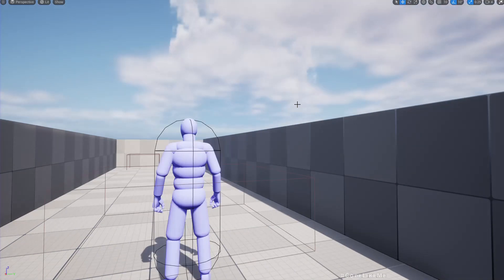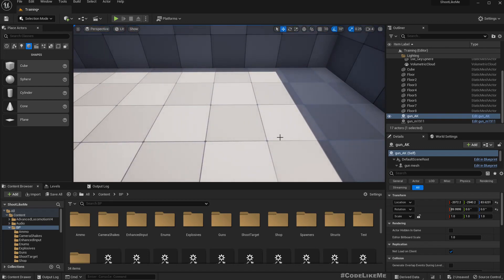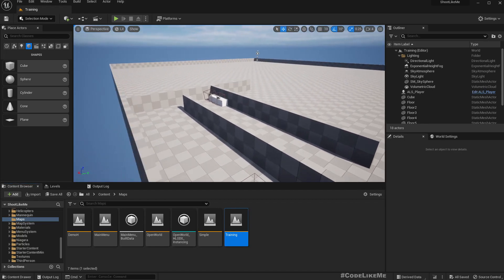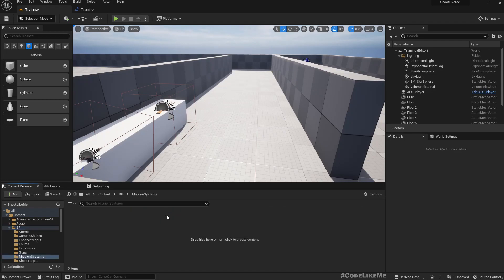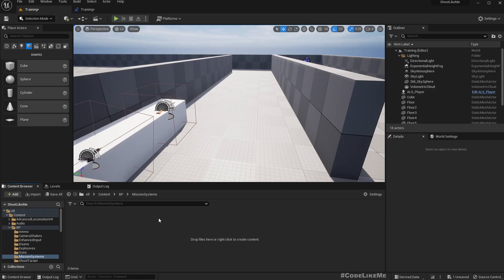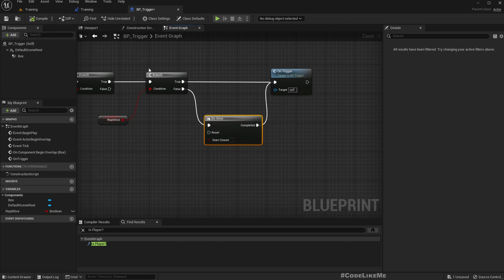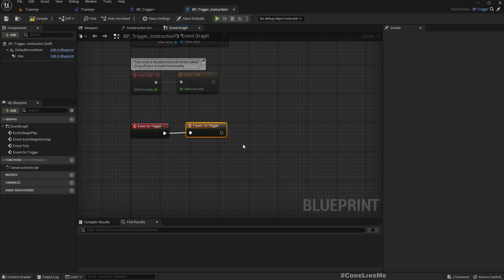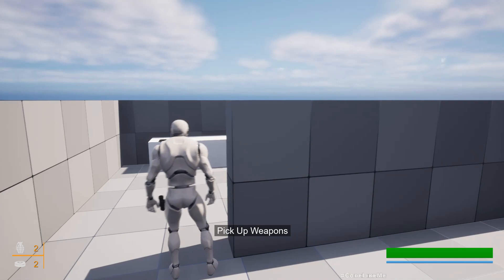Unreal Engine 5 - Training Level (ALS #155)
Our goal for today is to introduce a training level that will instruct the player on the fundamental mechanics of the shooter game. To begin with, we will display a pop-up that outlines the movement inputs and mouse controls. Following that, the player will arrive in a room containing two weapons, accompanied by a pop-up that reads "Collect the weapons". Once the player has obtained the weapons, they will be able to advance to the next section by approaching the door. However, if the player attempts to proceed to the next section without collecting the weapons, the door will remain locked and they will be instructed to pick up the weapons before progressing.